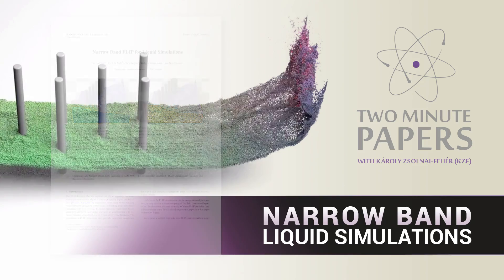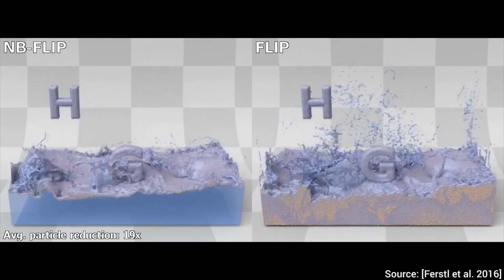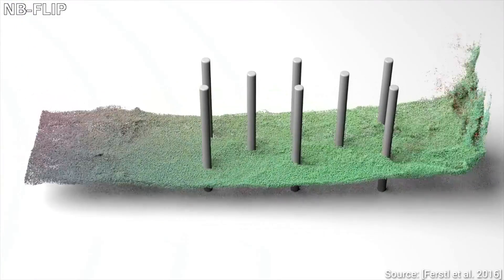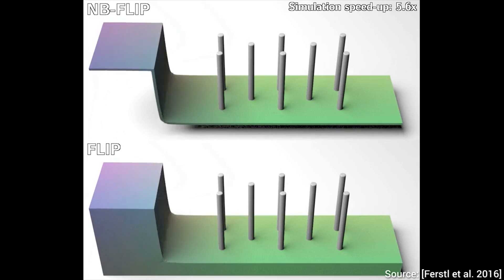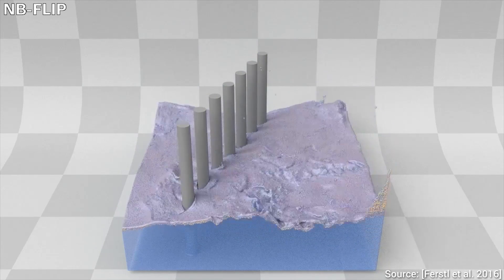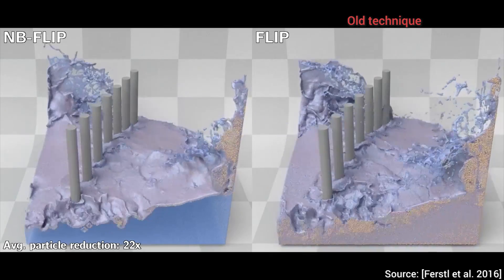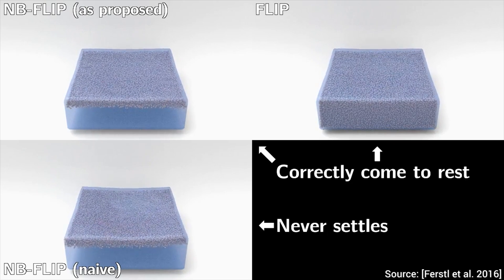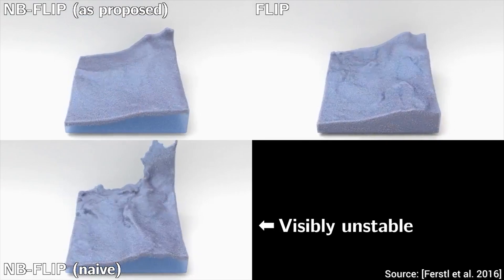Narrow Band Liquid Simulations | Two Minute Papers #61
We continue our journey in the land of fluid simulations and discuss a really cool FLIP-based technique that uses both particles and grids to create very high quality footage at a much more reasonable cost than previous works.

Yearning for more fluids? :) A Two Minute Papers playlist of fluid and cloth simulation-related topics is available here:

Sunil Kim, Vinay S.

The thumbnail background image was taken from the corresponding paper.